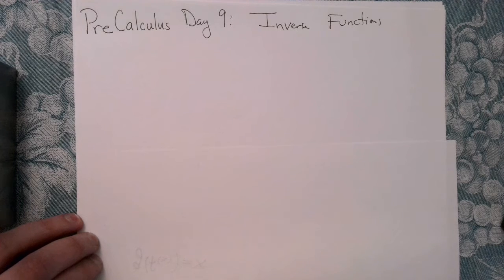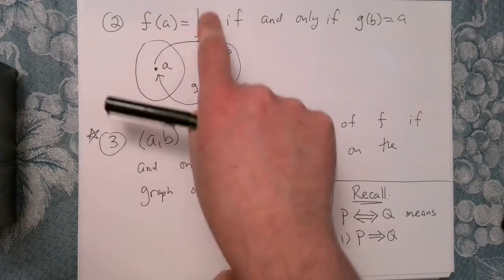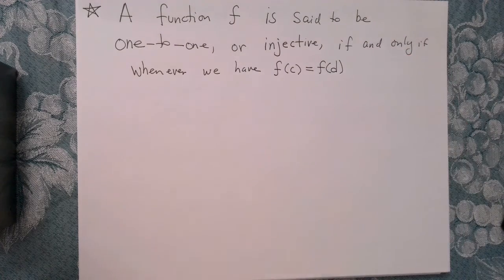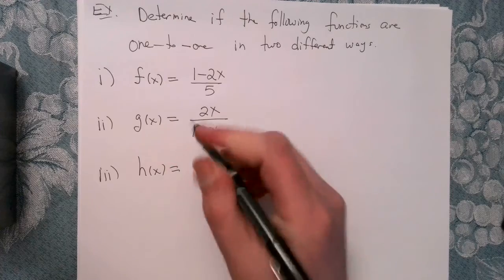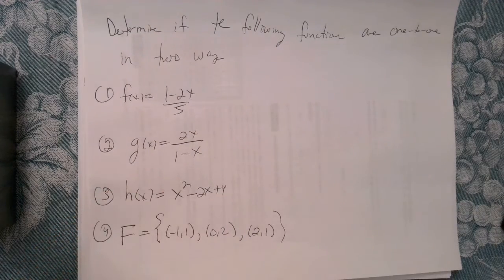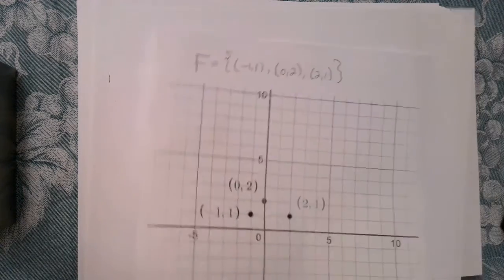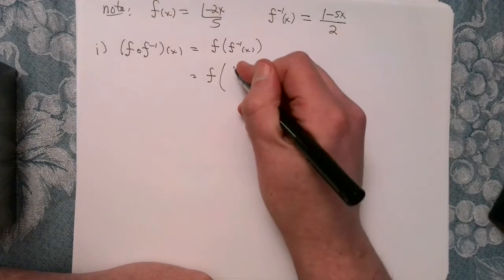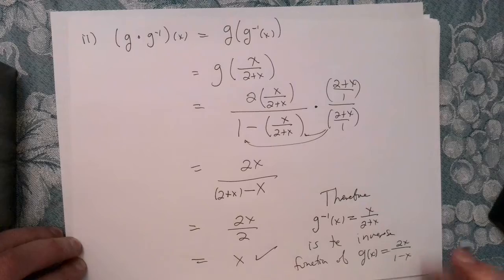PreCalculus Day 9: Inverse Functions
In this video we discuss one-to-one (injective) functions, the horizontal line test, and inverse functions.